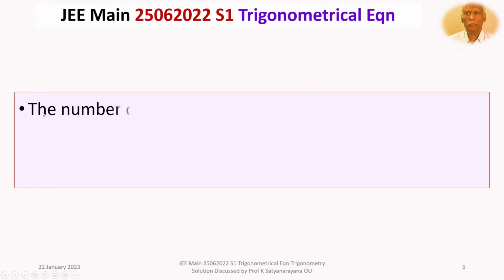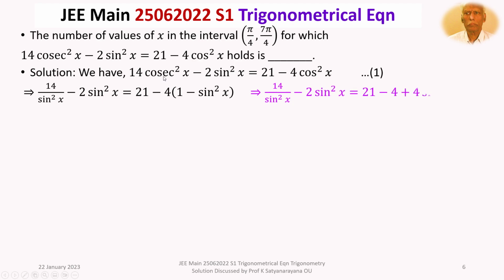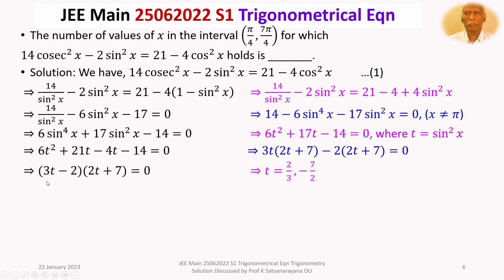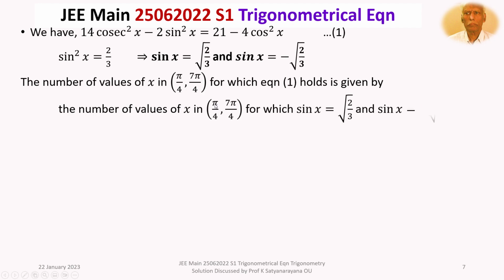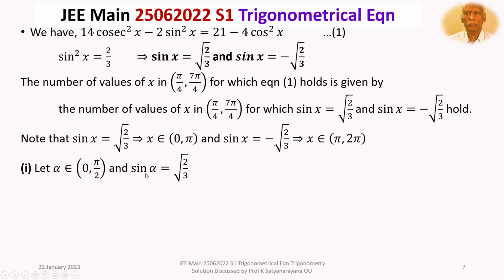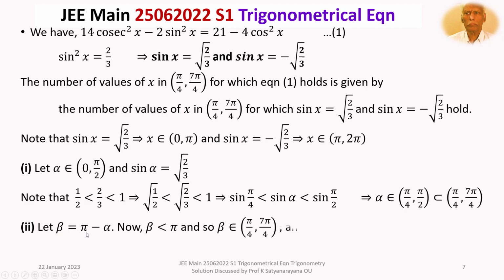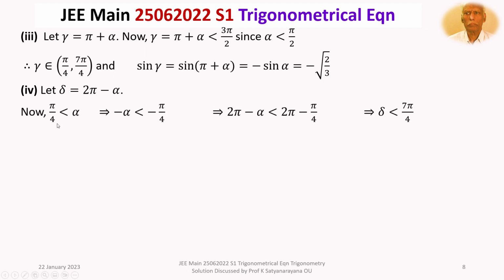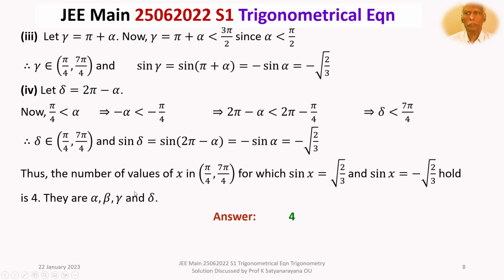JEE Main 25062022 S1 Trigonometrical Eqn Trigonometry Solution Discussed by Prof K Satyanarayana OU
The solution of a problem from the section Trigonometry, that appeared in JEE Main held on 25062022 S1, is discussed in detail.
The problem is  to find the number of solutions of a given trigonometrical equation in a given interval.